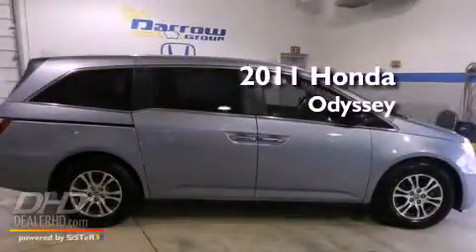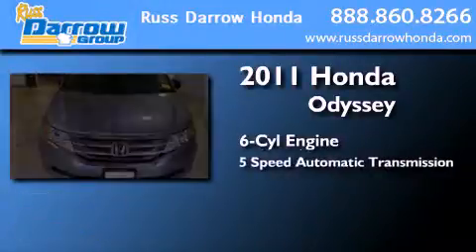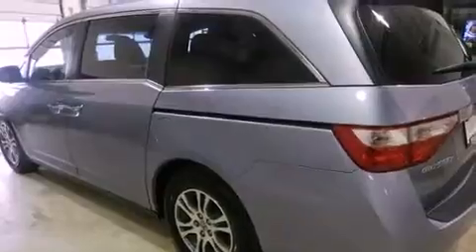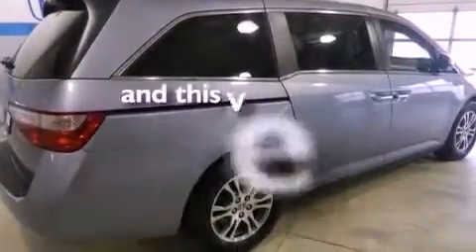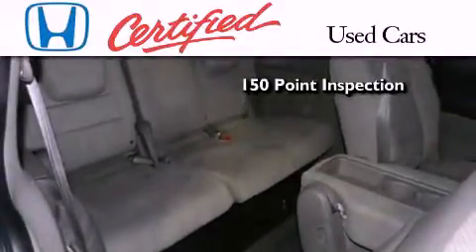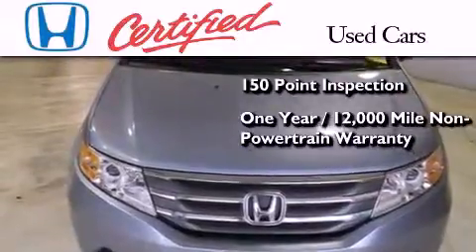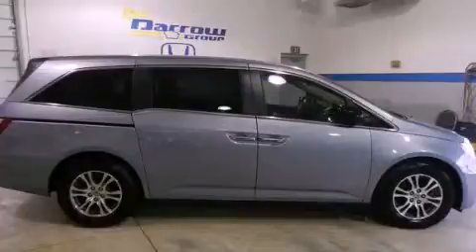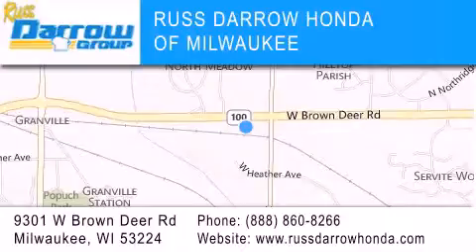2011 Honda Odyssey Milwaukee WI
Year : 2011
 Make : Honda
 Model : Odyssey
 Engine : 3.50
 Trans . : 5-Speed Automatic
 Exterior : Celestial Blue Metallic
 Miles : 29,409
 Interior : Gray
 Stock : H13357A

 9301 West Brown Deer Road

 2011 Honda Odyssey Milwaukee WI